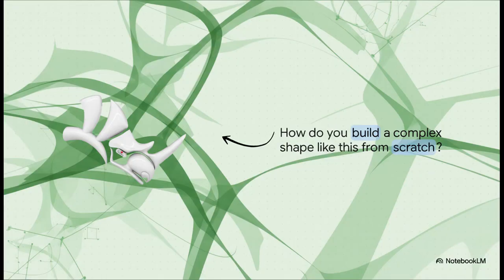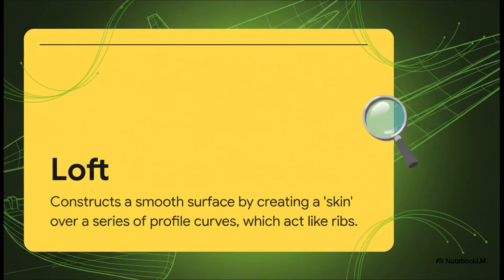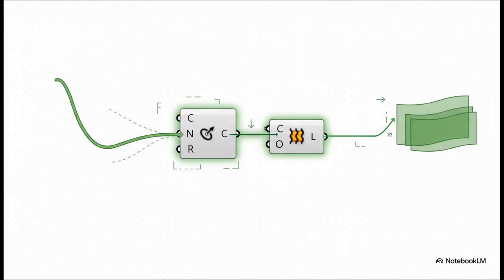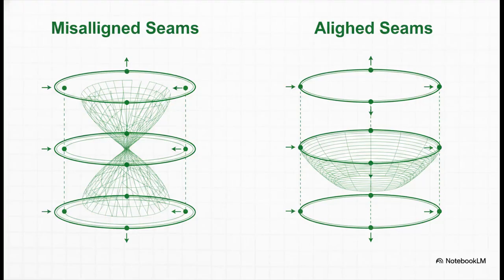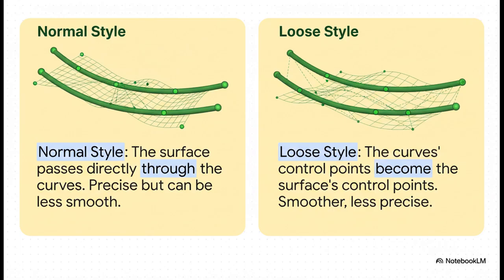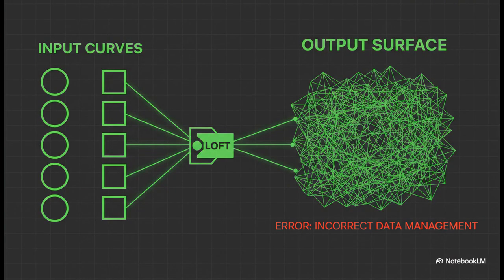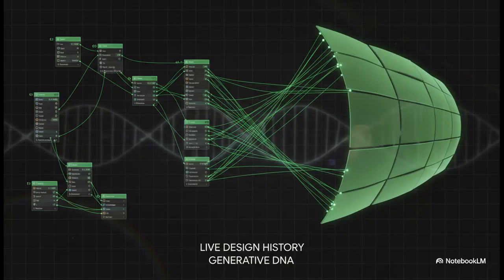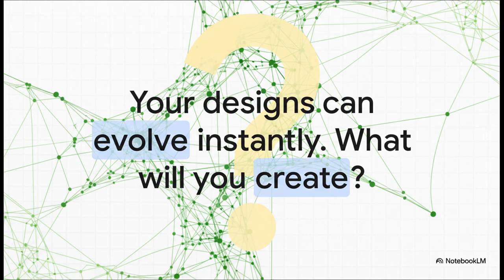Mastering The Loft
Here we talk about the loft tool in rhino and grasshopper.

Listen, if you’ve spent a decade in this game, you know that lofting is far more than just a command; it is a structural blend that creates smooth surfaces by using a series of curves as "ribs". To build a professional loft, you must provide at least two curves, which are typically stored as parameters in Grasshopper before being processed by the Loft component.

The first rule of a "pro-level" loft is curve selection: always select your rib curves near the same corresponding end to prevent the surface from twisting. You also have to be mindful of your seams, as every closed curve has a starting point that must be aligned with the others for the loft to compute correctly. When you are dealing with complex jewelry layouts, such as multiple settings or modules, the "secret sauce" is data management; you must use the Graft component to organize your curves into separate branches so that Grasshopper lofts between specific pairs rather than attempting to mash the entire list into one single, distorted surface.

In our specialized jewelry environment, we rely on different "styles" of lofting to achieve specific metal finishes:

Normal Style: This is the default where the surface is interpolated directly through the input curves.

Loose Style: A favorite for organic forms, where the control points of the input curves become the control points of the resulting surface, yielding a much smoother, though less precise, result.

Match Start/End Tangent: If you select edges instead of curves, you can activate these features in the loft dialog to create a dome-shaped surface rather than a flat one, which is essential for high-end head settings.

For production-ready geometry, surface topology is everything. You should aim to place your curve control points roughly in front of each other to ensure the resulting isocurves are nearly perpendicular, creating a "clean" surface for downstream modeling. If your lofted surface is too complex, you can use the Rebuild option to set a specific control point count—often 10 for a standard shank—to maintain a "fair" and easily editable form. Finally, in the AlgoJewels (AJ) workflow, we use specialized tools like Loft_Profile_1.0 and Open_Curve_Loft_1.1 to automate these transitions while maintaining strict manufacturing tolerances.